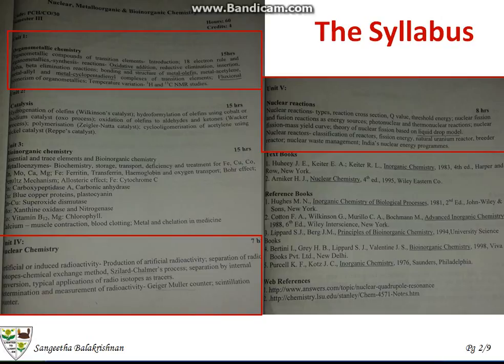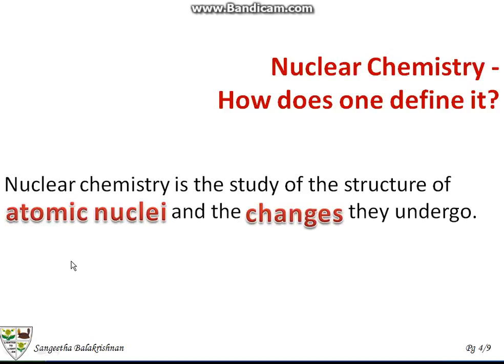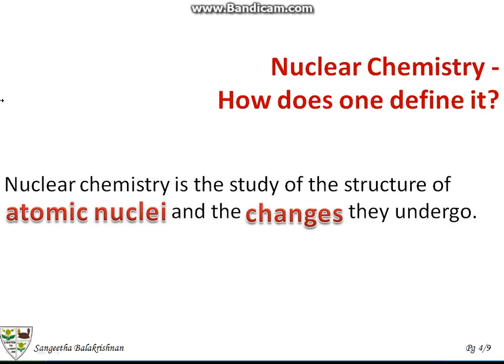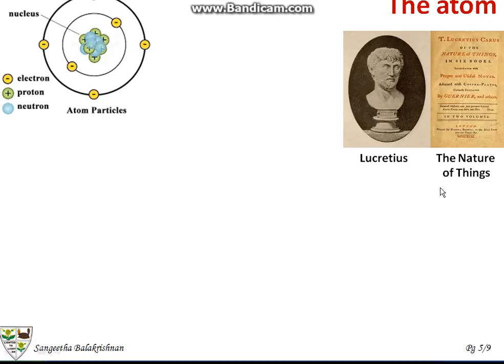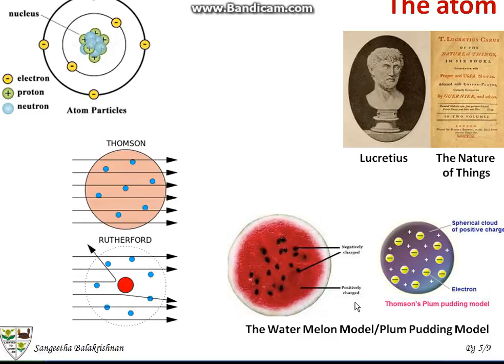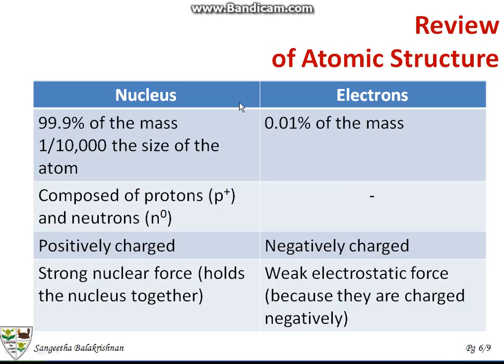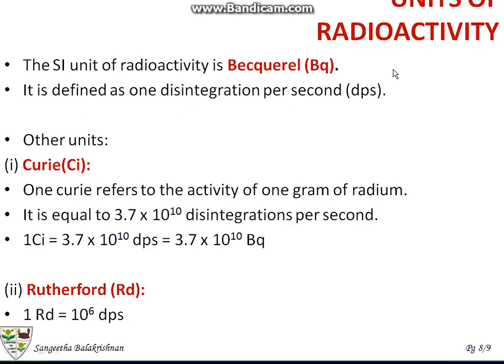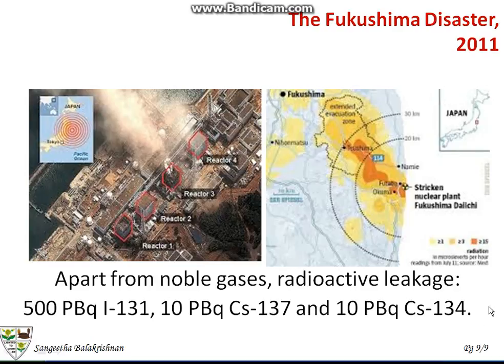Nuclear Chemistry Video 1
An Introduction to Nuclear Chemistry.
Developed as an in-class video for my course on Nuclear, Metalloorganic and Bioinorganic Chemistry.